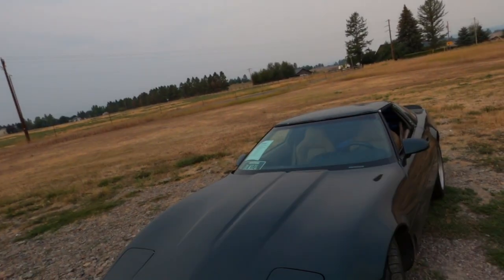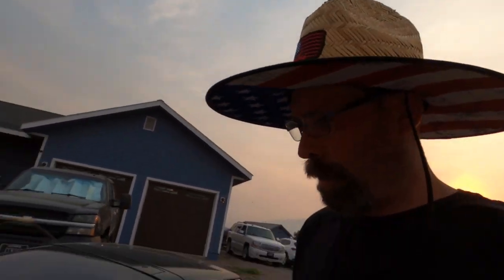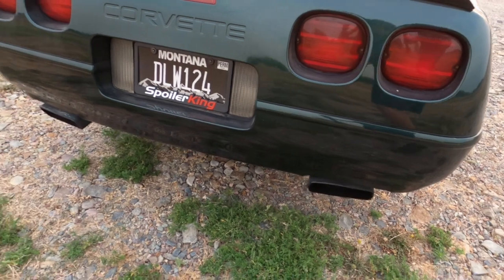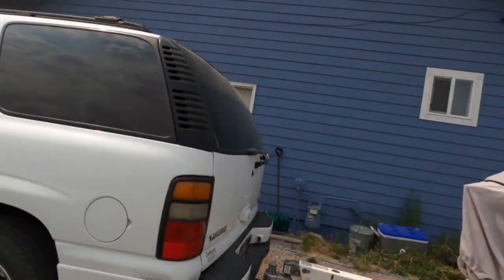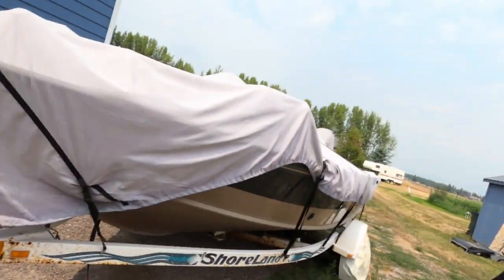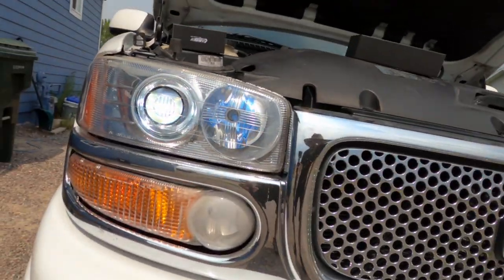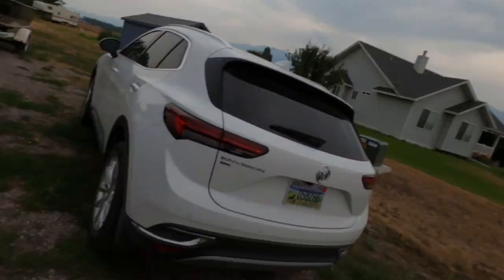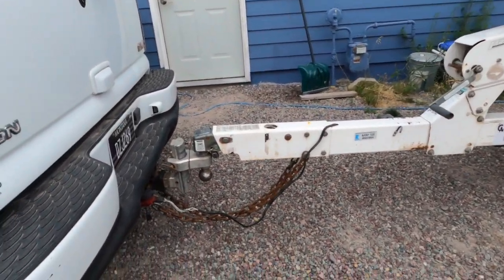Yukon gets new LED headlights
quick change of the headlight bulbs and i talk about towing with the Yukon for the first time.